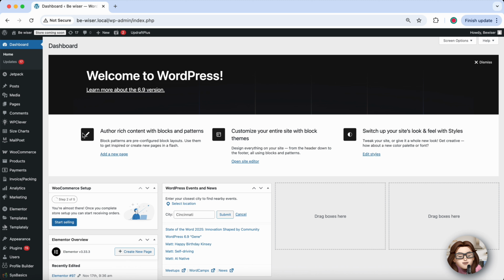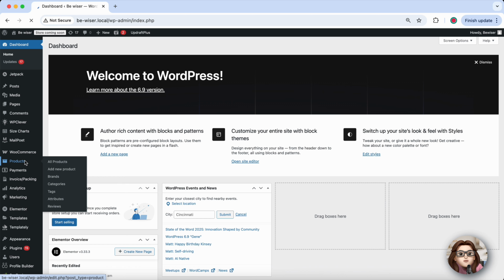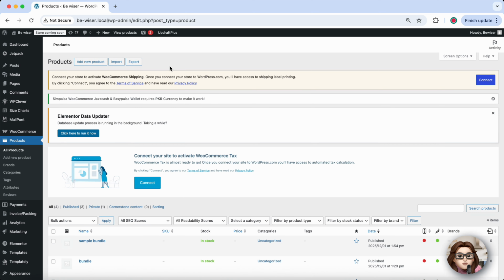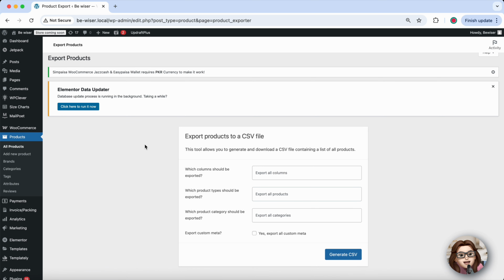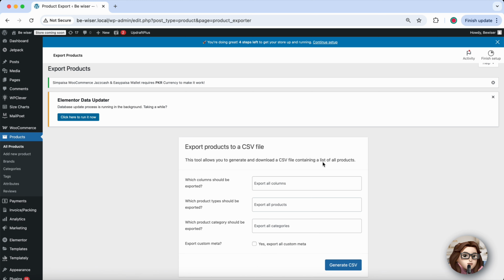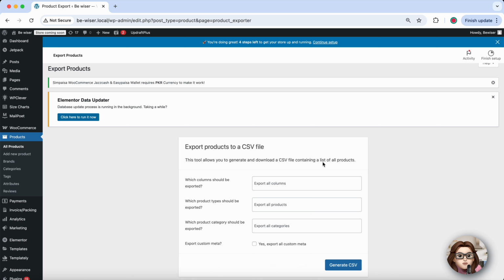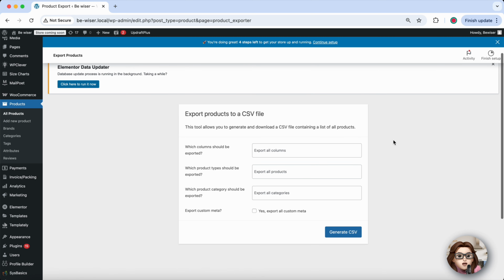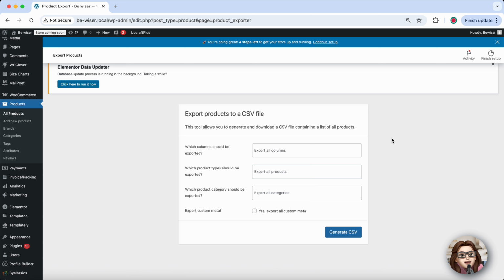How to Export WooCommerce Products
If you want to learn how to export WooCommerce products, this tutorial will guide you step by step through the entire process. Whether you’re migrating your store to a new website, creating a backup of your product data, or updating products in bulk using a spreadsheet, exporting products from WooCommerce is simple once you know where everything is located. This video is designed to help beginners and store owners understand exactly how to download product data quickly and accurately.

WooCommerce includes a built-in product export tool that allows you to export all your products into a CSV file. In this tutorial, you’ll learn how to access the Products section inside your WordPress dashboard and open the Export tool. From there, the video explains how to choose which product fields you want to export — including SKU, product name, price, categories, stock level, tags, product type, variations, images, and custom attributes.

You’ll also learn how to filter products before exporting them. This is helpful when you only want to export specific categories, product types, or products with certain statuses. The video demonstrates how to apply these filters so you can download exactly the data you need without unnecessary fields.

The tutorial also explains how WooCommerce structures the export file. When you download the CSV, all product information is neatly organized into columns, making it easy to edit in Excel, Google Sheets, or other spreadsheet tools. This format is especially useful if you want to update pricing, adjust stock levels, or modify product descriptions in bulk before importing them back into WooCommerce.

For store owners with variable products, the video covers how variations appear in the export file and how each variation contains its own SKU, price, stock quantity, and attributes. Understanding this layout will help you manage complex product catalogs more efficiently.

You’ll also learn about using advanced export plugins if you need more detailed product data, custom fields, or fields added by third-party extensions. These plugins offer more flexibility for large stores or businesses with specialized product setups.

By the end of this tutorial, you’ll know exactly how to export WooCommerce products safely, efficiently, and without errors. Whether your goal is backup, migration, or bulk editing, this guide gives you the knowledge you need to work confidently with WooCommerce product data.

This video shows you How to Export WooCommerce Products Easily! Watch this Video till the end to learn How to Export WooCommerce Products.

Were you able to figure out How to Export WooCommerce Products? Share this with your friends who want How to Export WooCommerce Products.

Problem Solved in this Video-:

What Do you Think of How to Export WooCommerce Products?